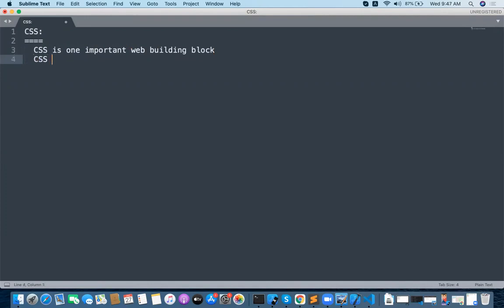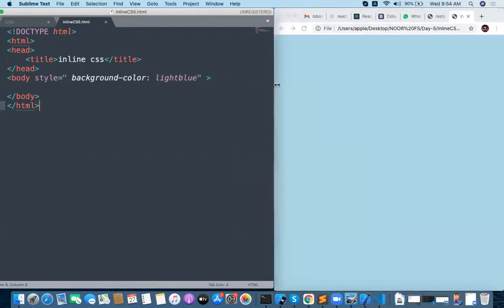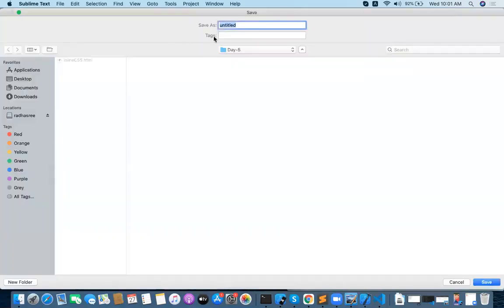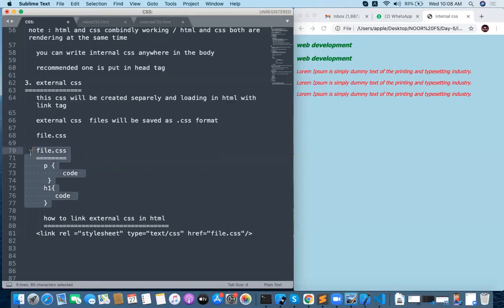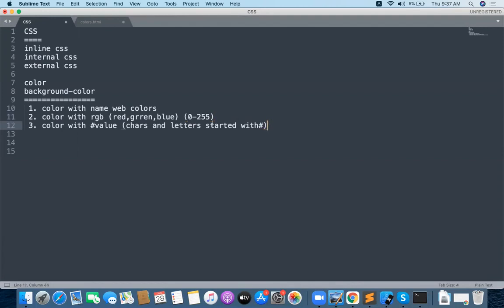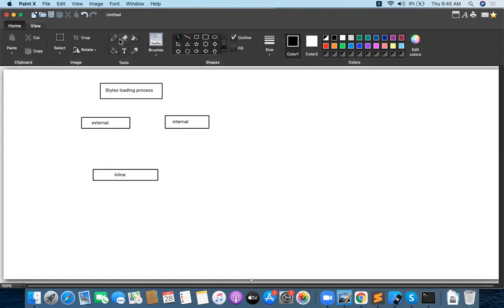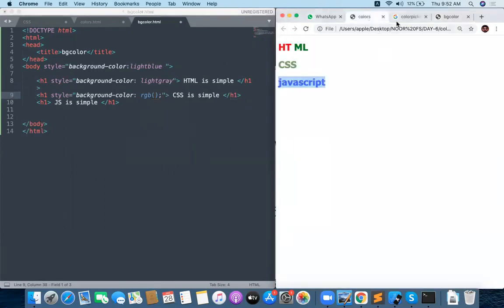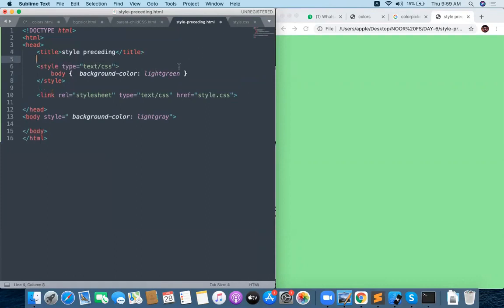#7 (FULLSTACK-ML-DL-AI) #2024 CSS-Session #1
React Tutorial
ReactJS Basics,
React Components,
React Props and State,
React Hooks,
React Router,
React Context API,
React Forms,
React Redux,
React Lifecycle Methods,
React Events,
React Testing,
React Project Structure,
React CSS-in-JS,
React Material-UI,
JavaScript Tutorial,
Learn JavaScript,
JavaScript Basics,
JavaScript Programming,
JavaScript Examples,
JavaScript for Beginners,
Advanced JavaScript,
JavaScript Functions,
JavaScript DOM Manipulation,
JavaScript Events,
JavaScript ES6,
Node.js Tutorial,
React.js Tutorial,
Angular.js Tutorial,
Vue.js Tutorial,
JavaScript Projects,
JavaScript Coding,
JavaScript Development,
JavaScript Frameworks,
Frontend Development,
Backend Development,